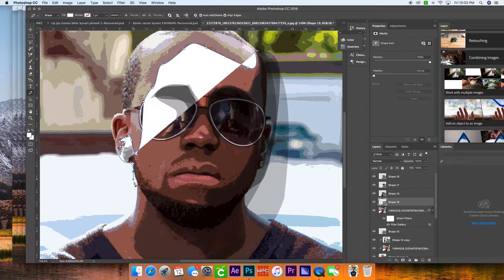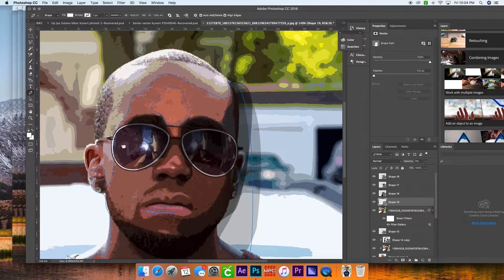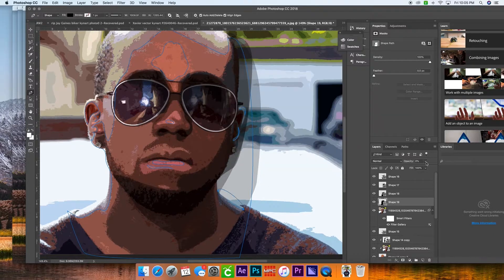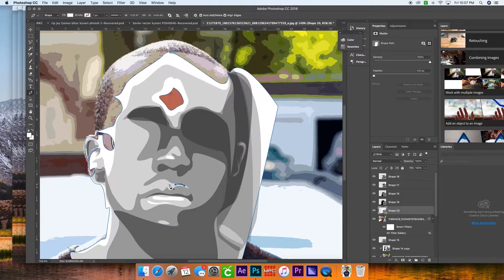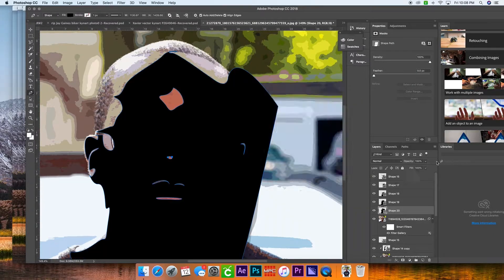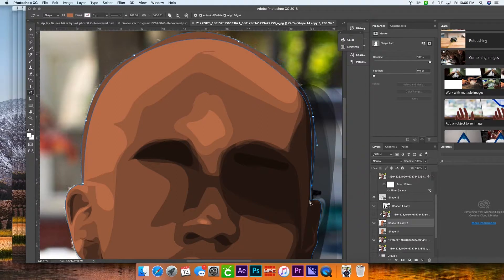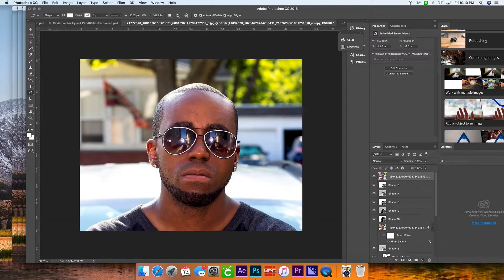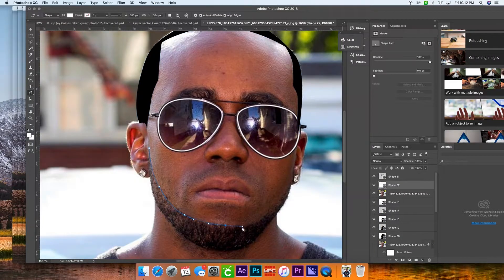DRE NOVA - Graphic Design Time Lapse - Kynard Art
Graphic Design Time Lapse Of Dre Nova By Kynard Art